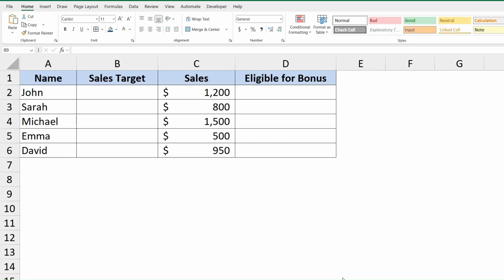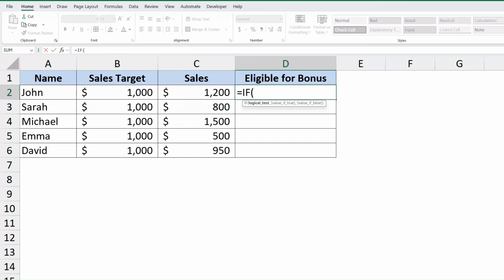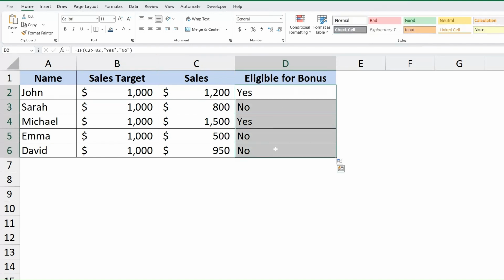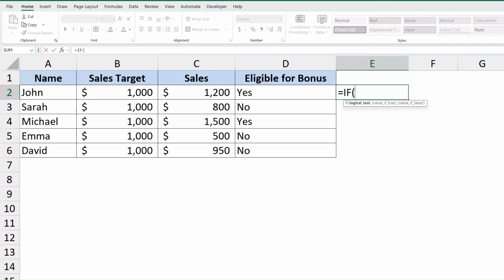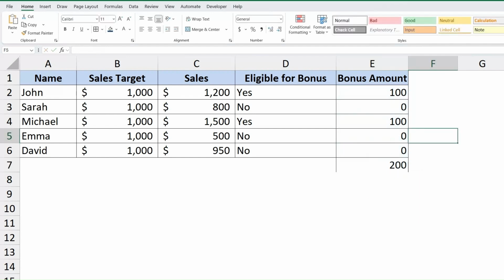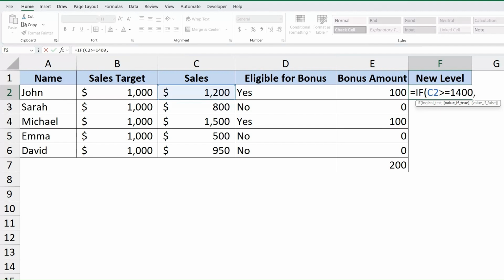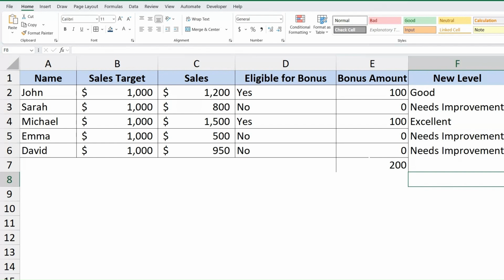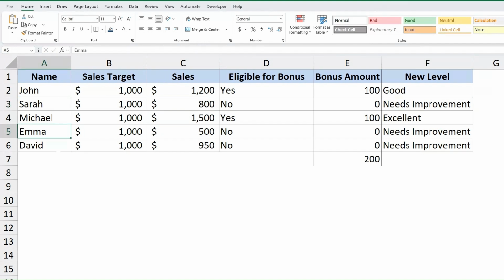IF Function in Excel Explained with Examples | Beginner to Pro Guide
IF Function in Excel Explained:
🚀 In this video, you'll learn how to use the IF function in Microsoft Excel – one of the most powerful and essential logical functions in Excel. Whether you're a complete beginner or just need a refresher, this tutorial will guide you through the basics and show real-life examples to help you understand exactly how it works.Beginner to Pro Guide

✅ What you'll learn:

How the IF function works
Syntax breakdown (logical_test, value_if_true, value_if_false)
Simple and nested IF examples

💡 Tip: Mastering the IF function will improve your productivity and make your spreadsheets smarter and more dynamic.

Excel from Microsoft 365 Licence
Video recorder: Icecream license
Video edit: Microsoft Clipchamp license